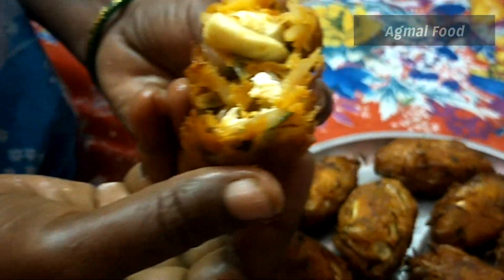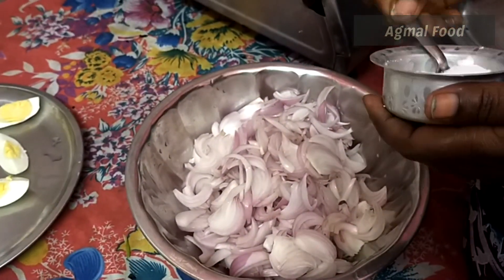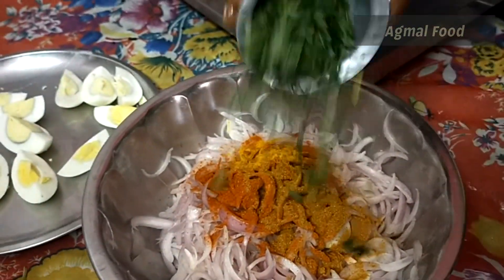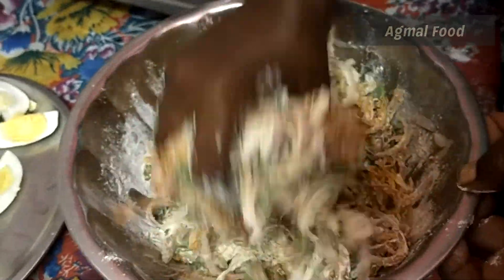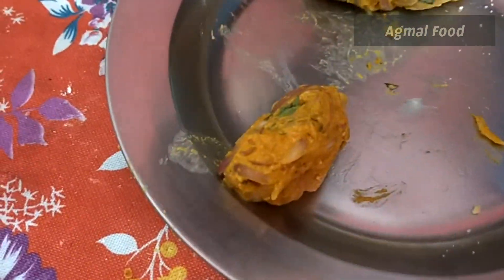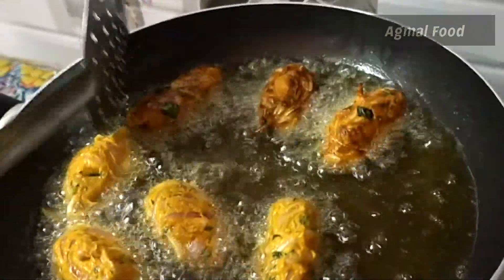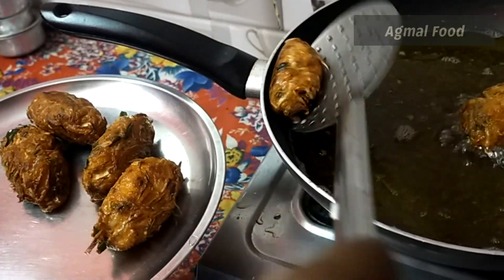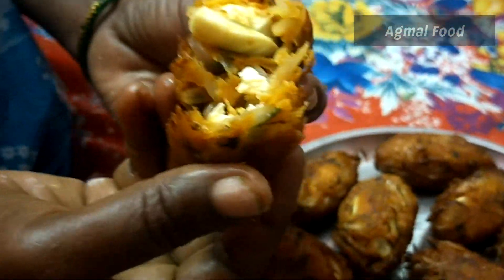3 முட்டை பொட்டுக்கடலையும் இருந்தா போதும் | Tasty Evening Snack | Egg Snack in Tamil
Egg Snack